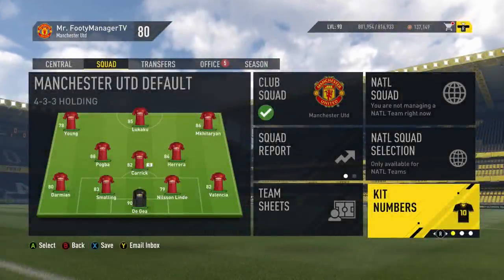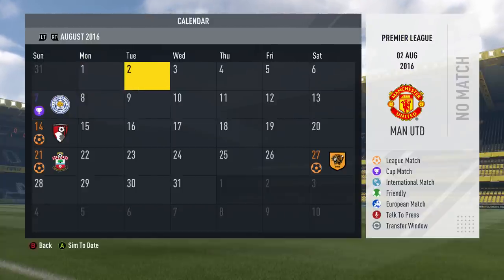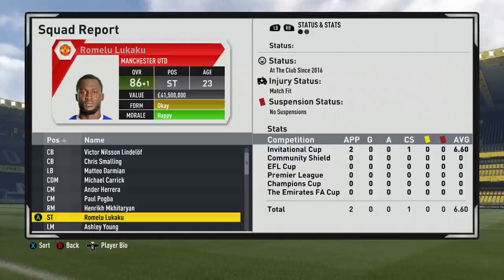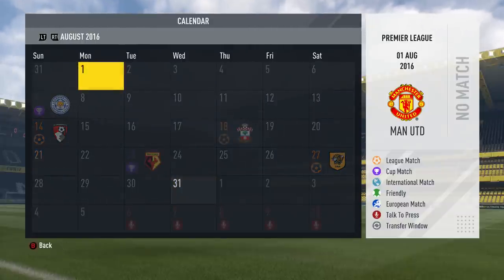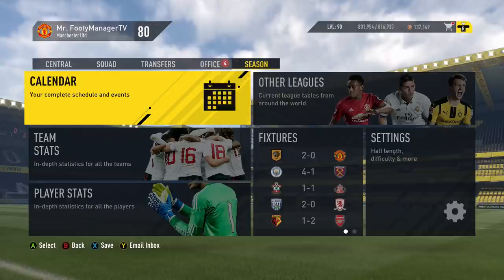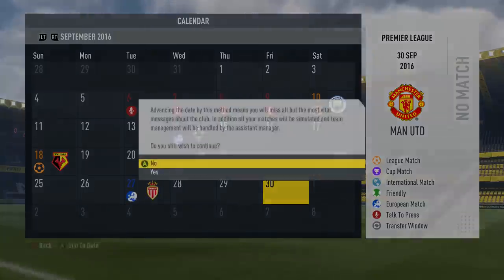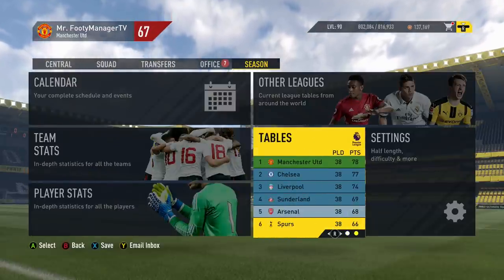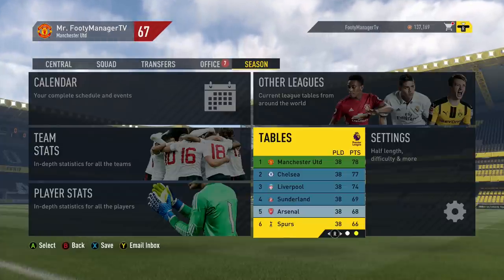Romelu Lukaku At Manchester United | FIFA 17 Career Mode Experiment (Lukaku Transfer To Man United)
WATCH MY NEW FIFA 18 CAREER MODE SERIES - "FIFA 18 Career Mode: Manchester United #1 - BARCELONA PRE-SEASON CHALLENGE!! (FIFA 18 GAMEPLAY)"

Here today I have updated Manchester United's transfers for how they will look in FIFA 18 to see how they will go with Romelu Lukaku! drop a like if you enjoyed it 👍

More FIFA 17 Career Mode videos(Growth Tests & Experiments)